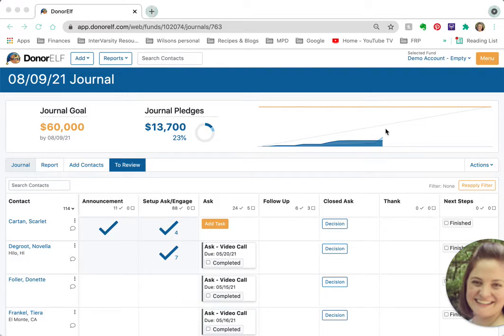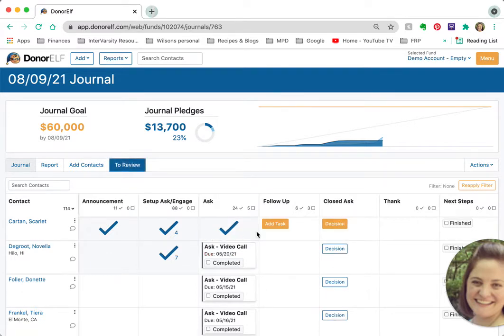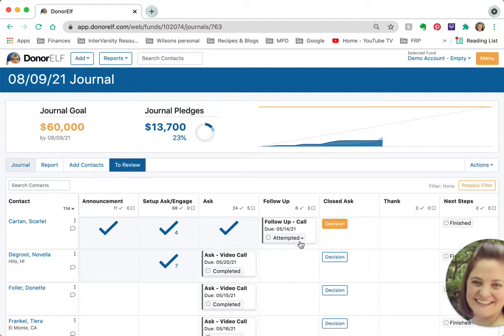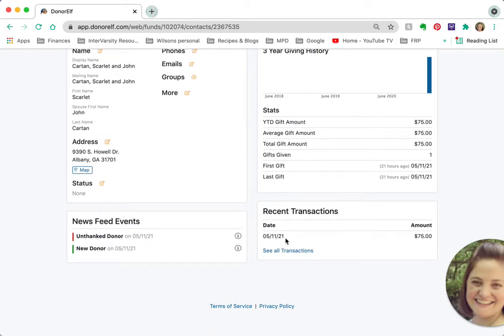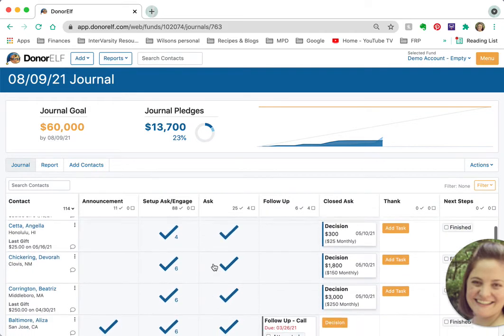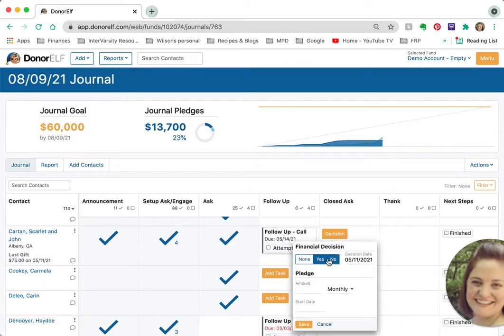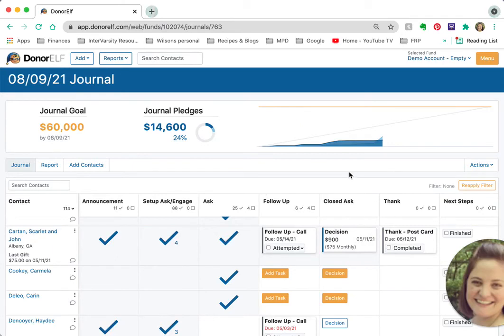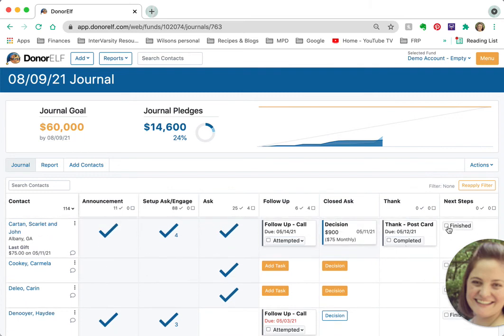Donor Elf Video #4-updated